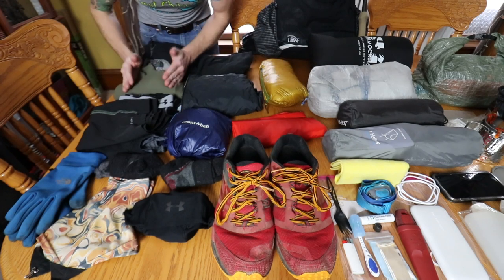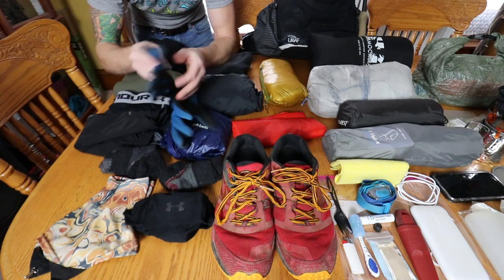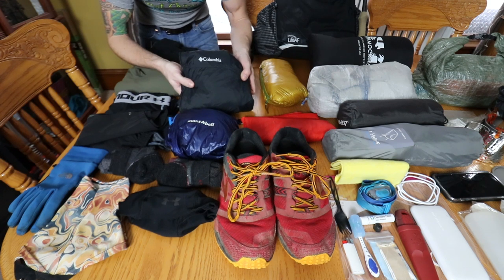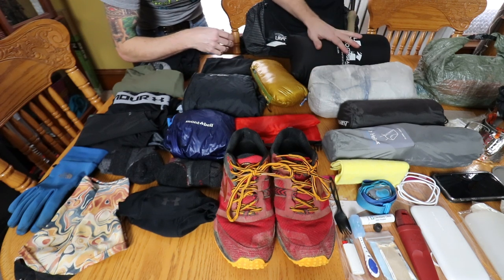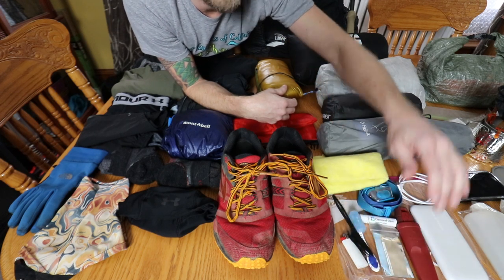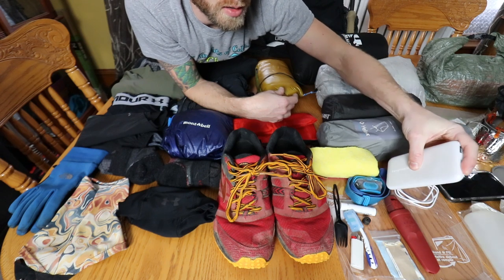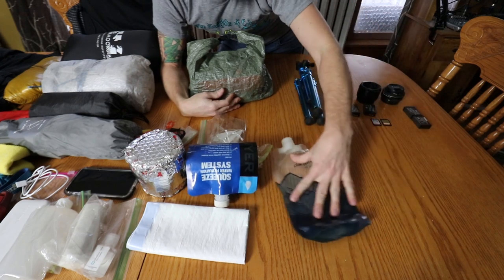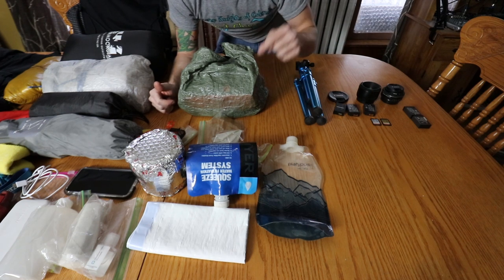Canyonlands 2020 Gear Loadout - Ultralight Backpacking Gear List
Check out awesome gear in this video at LiteAF!

This is my ultralight (ish) backpacking gear load out for 2 nights and 3 days in Canyonlands National Park, Utah. The date is February 6-9th 2020 and the projected temps range from 20F - Mid 40s. A mild winter backpacking setup.  Video Includes backpacking clothing, shelter, comfort, and of course camera gear!

I am also an Amazon Affiliate, which mean if you are directed to Amazon through any of the following links and purchase anything at all, I receive a small commission at no extra cost to you! Much appreciated!

: Check Out Some Great Gear That I Use! :
Toaks 650 ml Titanium Pot